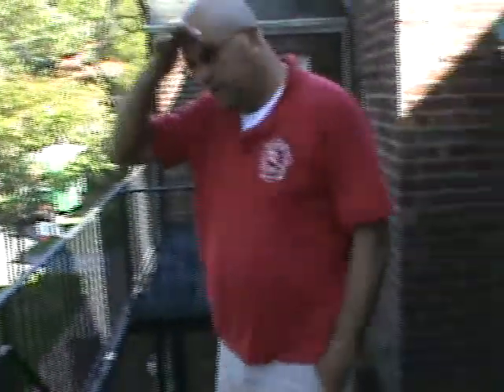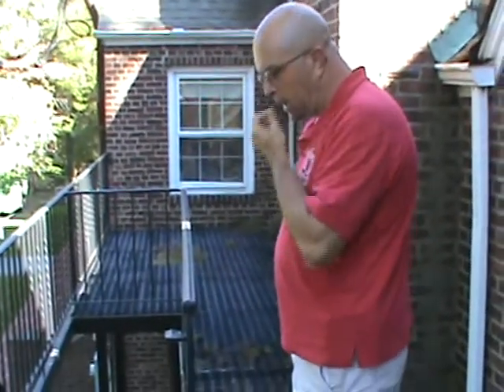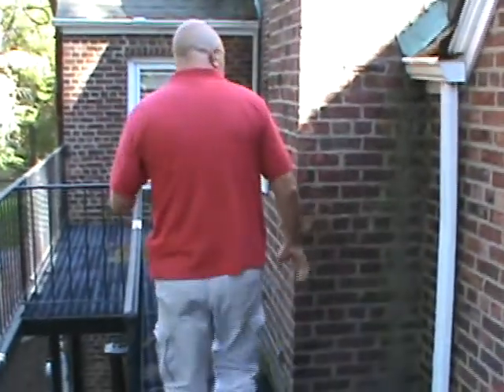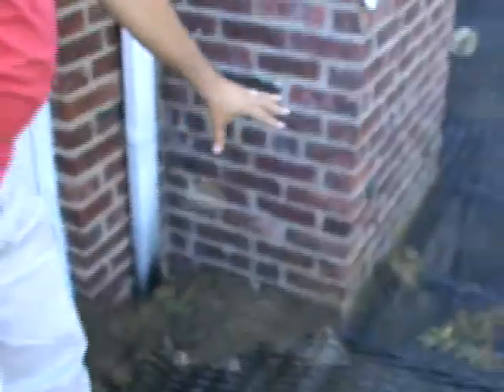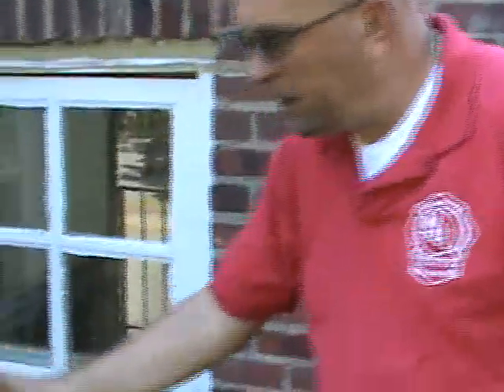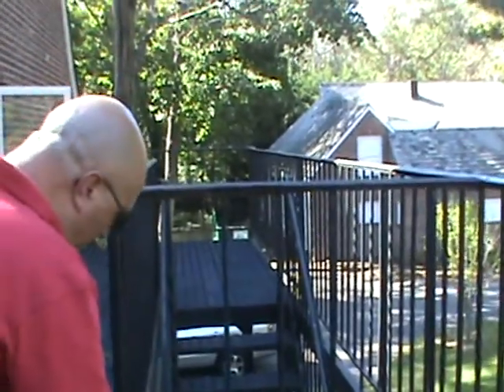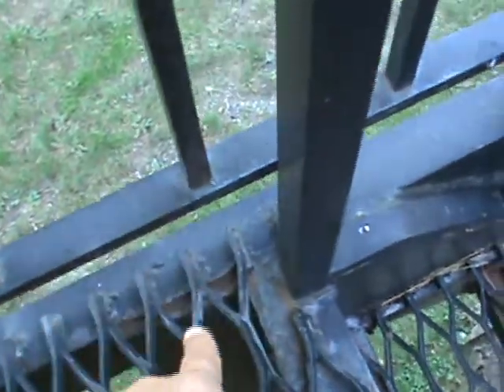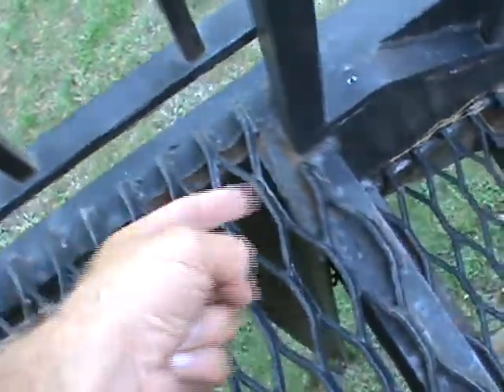NYC Scrape & Paint Fire Escape St James New York FireEscapePainters.com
We provide Fire Escape certifications and services in the following areas (but not limited to):  Albany Albion Allentown Ambridge Ardmore Astoria Auburn Avalon Babylon Bala Cynwyd Beacon Beaver bloomfield Blue Point Brewster Bristol Bronx Bronxville Brookline Brooklyn Buffalo Canonsburg Center Valley Chester Coatesville Doylestown East Orange East Setauket Eastchester Easton Elmhurst Queens Emmaus Erie Farmingdale Farmington Flushing Forest Hills Fort Edward Freeport Great Neck Greenwich Village Harrisburg Hewlett Highland Hopewell Juction Huntington Inwood Ithaca Jamaica Plain Kew Gardens Lackawanna Lake George Lansdale Lansdowne Lebanon Lincondale Long Island Malone Malvern Mamaroneck Manhattan Maspeth Morris Heights Mt Carmel Mt Vernon New Brunswick New Paltz New Rocella New Rochelle New York City Niagara Falls Norristown Ossining Ozone Park Philadelphia Pitcairn Pittsburgh Port Washington Potsville Poughkeepsie Prospect Park Queens Rego Park Riverhead Rochester Sag Harbor Saint James Salamanca Scarsdale Schenectady Schuylkill Haven Scranton Sharon Hills Sleepy Hollow Stony Point Suffern Syracuse Thornton Uttica Valley Stream Vermountville Waddington Weehawken West Chester West Seneca Westbury White Plains Wilkinsburg Woodland Park Yonkers York Yorktown Heights Asbury Park, Atlantic City, Bayonne, Beach Haven, Belleville, Belmar, Bernardsville, Beverly, Bloomfield, Boonton, Bound Brook, Bradley Beach, Bridgewater, Brunswick, Caldwell, Camden, Cliffside Park Clifton Closter Cranford Dover E. Rutherford East Orange East Rutherford Edgewater Elizabeth Elmwood Park Englewood Fairview Fort Lee Garfield Guttenberg Hackensack Haledon Hamilton Harrison Highland Park Hillsdale Hillside Hoboken Hope Lawn Hopewell Irvington Jamesburg Jersey City Keansburg Kearny Keyport Kingston Lakewood Leonia Little Falls Lodi Long Branch Lyndhurst Madison Manville Maple Shade Maplewood Margate Matawan Maywood Metuchen Millburn Mine Hill Montclair Montville Morristown Montclair New Brunswick New Jersey Newark Newton North Bergen North Brunswick North Plainville Nutley Ocean Gate Ocean Grove Old Bridge Orange Palisades Paramus Parsippany  Passaic Paterson Patterson Pennsauken Perth Amboy Phillipsburg Plainfield Plainville Point Pleasant Beach Pompton Lakes Poughkeepsie Princeton Rahway Red Bank Ridgefield Ridgewood Riverside Riverton Rutherford Sea Bright Seaside Heights Secaucus Short Hills Somerset Somerville South Amboy South Orange South River Springfield Summit Teaneck Totowa Trenton Union City Wallington Weehawken West Long branch West New York West Orange West Patterson Westfield Wildwood Woodland Park woodridge Woodstown Wyckoff